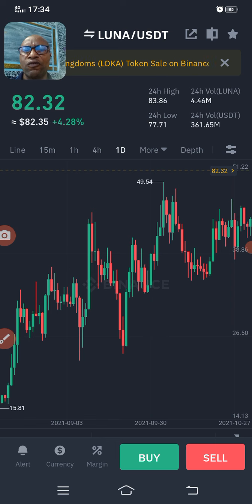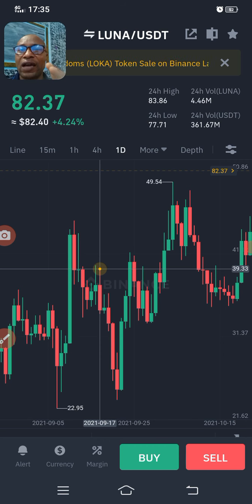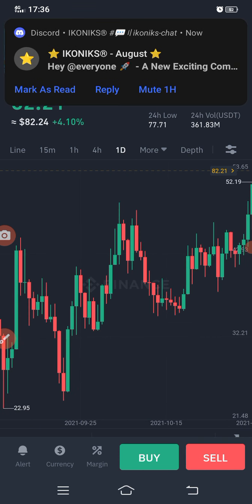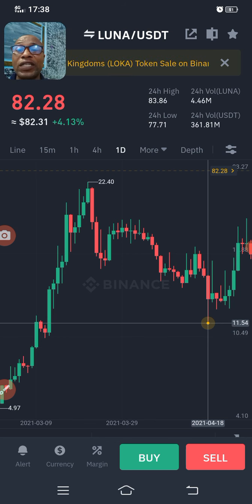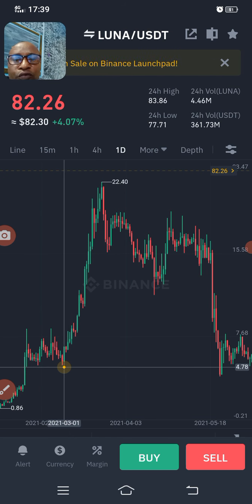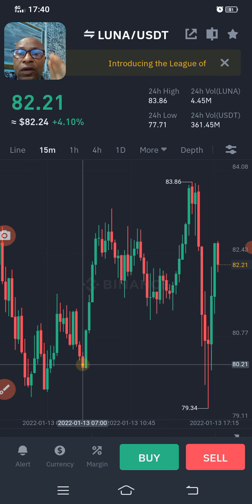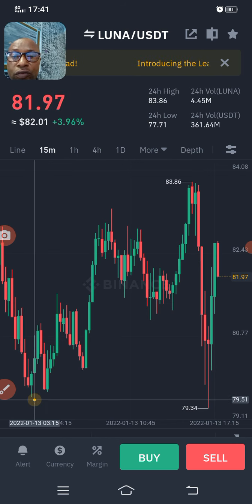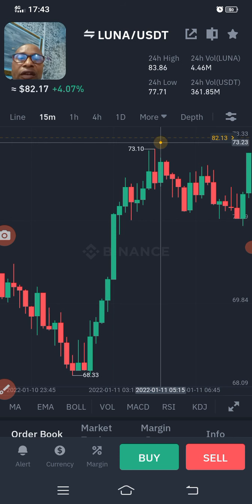How to trade like wales using BUYERS order block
In this video you will learn how to use Buyers order block to trade like wales,
once you see the last sell candle stick pattern been voileted or it high been engulfed that validate buyer's order block.